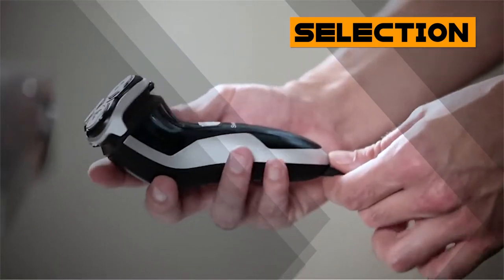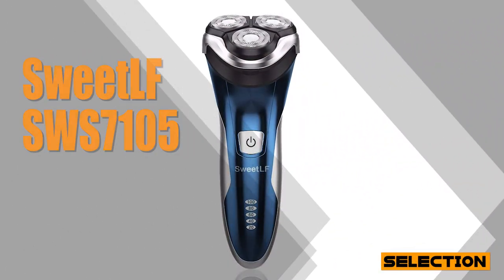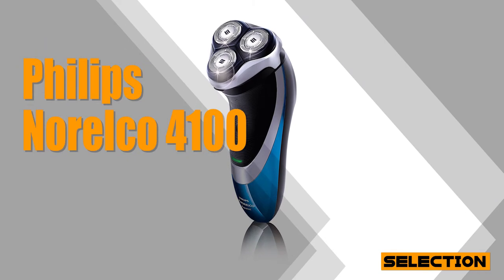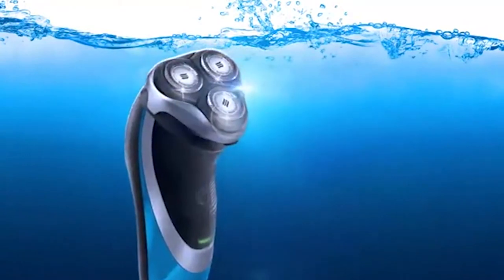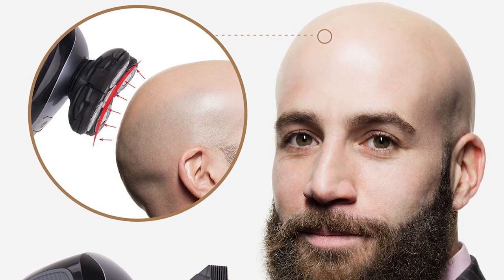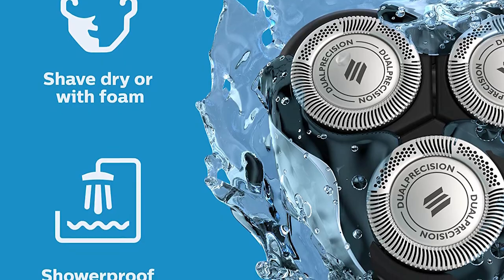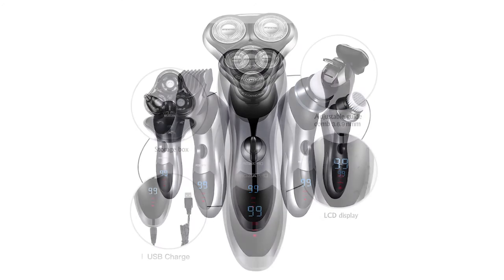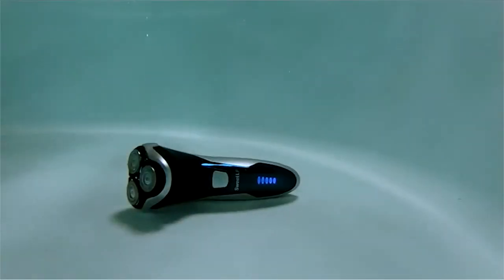Best Electric Rotary Shaver 2020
Best Electric Rotary Shaver 2020 | FOR MAN |  SweetLF | Norelco | AsaVea | Roziapro | US UK CANADA

1.SweetLF SWS7105
US Prices
UK Prices
CA Prices

2.Philips Norelco 4100
US Prices
UK Prices
CA Prices

3.AsaVea 5in1
US Prices
UK Prices
CA Prices

4.Philips Norelco 4500
US Prices
UK Prices
CA Prices

5.Roziapro ROZ51
US Prices
UK Prices
CA Prices